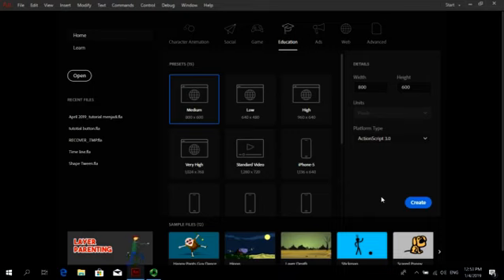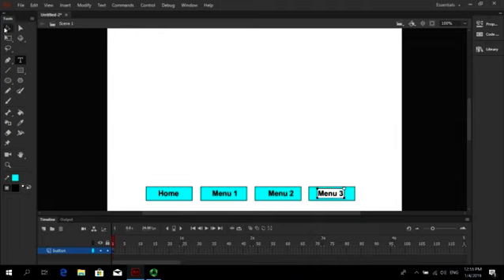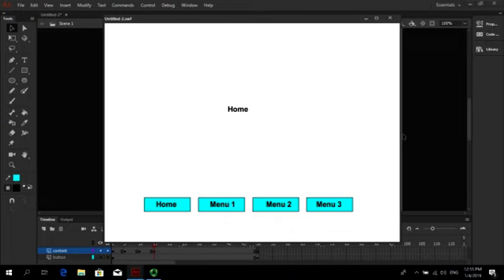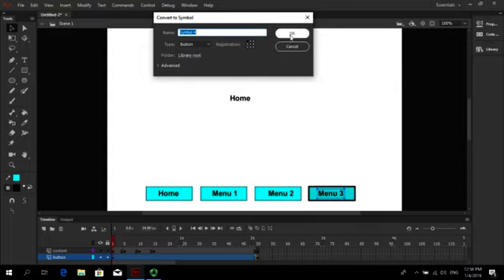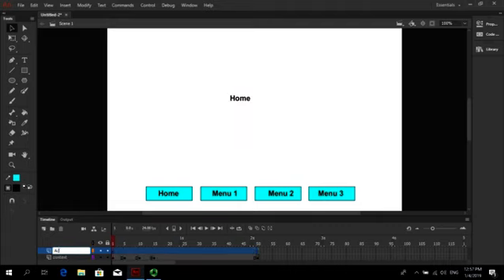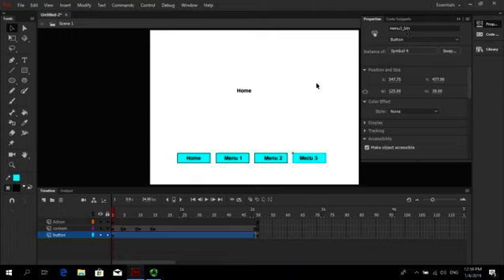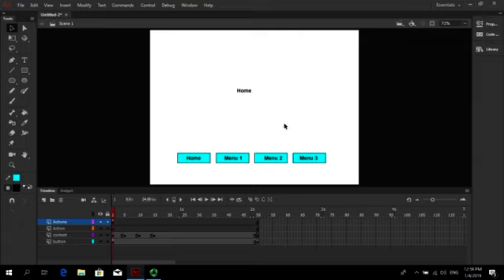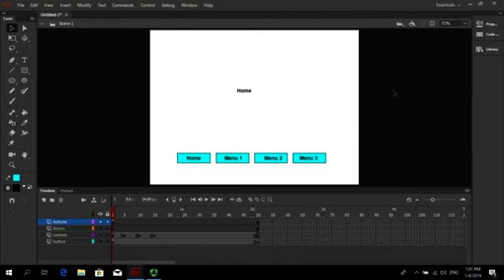Animate CC: Button link to a frame (Hyperlink)